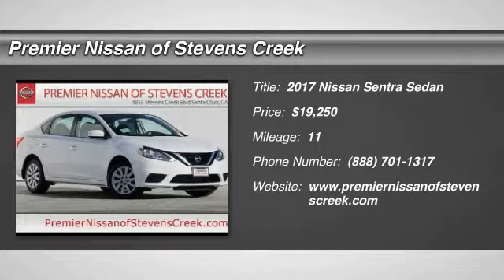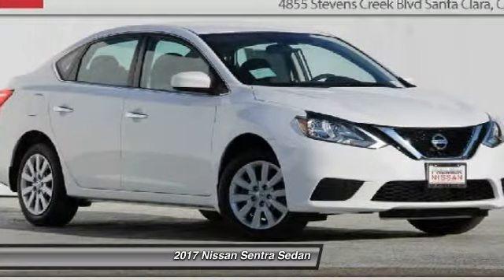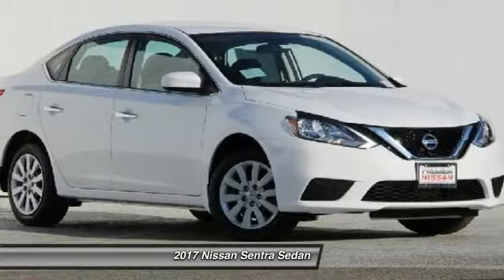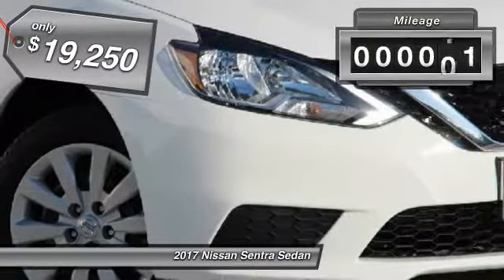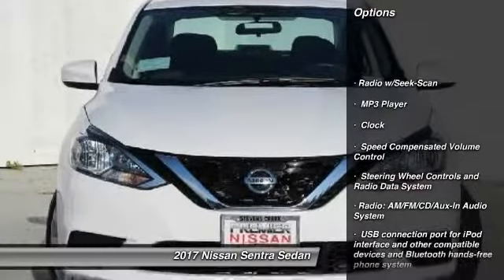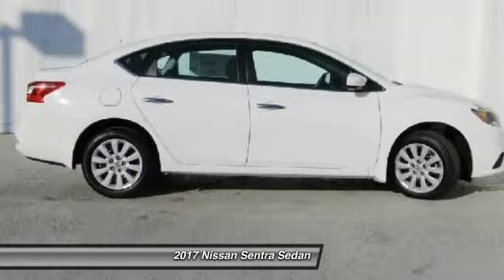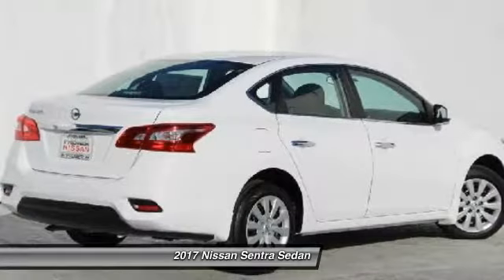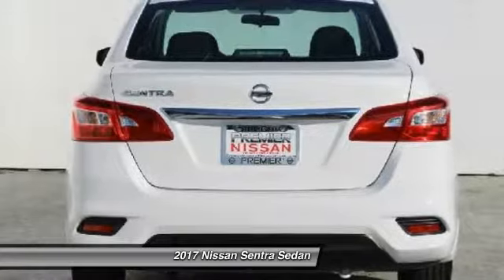2017 Nissan Sentra Santa Clara CA HY292549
2017 Nissan Sentra  - Stock#: HY292549 - VIN#: 3N1AB7AP6HY292549

4855 Stevens Creek Blvd.

Check out this 2017 Nissan Sentra.   You can find this 2017 Nissan Sentra S and many others like it at Premier Nissan of Stevens Creek. This Nissan includes: CHARCOAL, CLOTH SEAT TRIM Cloth Seats [H92] REAR USB PORTS (PIO) MP3 Player [N95] SILL PLATE PROTECTOR (PIO) [L92] CARPETED FLOOR MATS W/TRUNK MAT (PIO) Floor Mats [C03] 50 STATE EMISSIONS FRESH POWDER *Note - For third party subscriptions or services, please contact the dealer for more information.* Start enjoying more time in your new ride and less time at the gas station with this 2017 Nissan Sentra. You can finally stop searching... Youve found the one youve been looking for. There is no reason why you shouldnt buy this Nissan Sentra S. It is incomparable for the price and quality. Contact the dealership today.